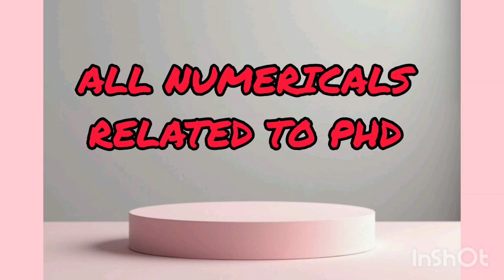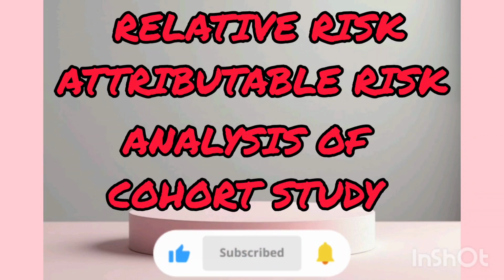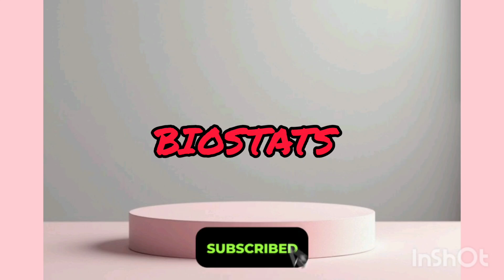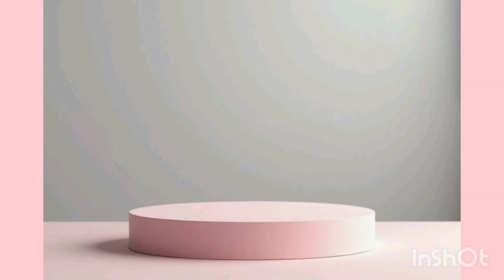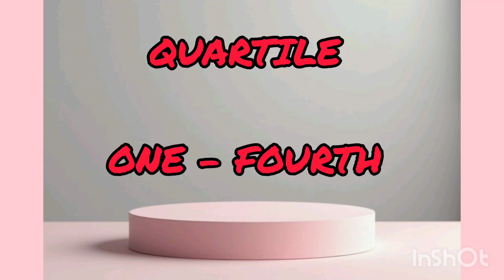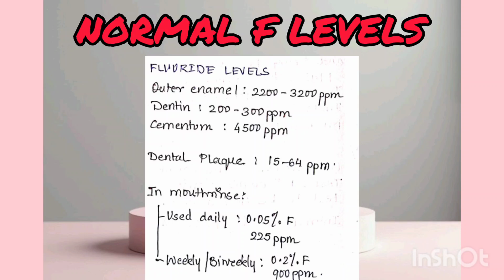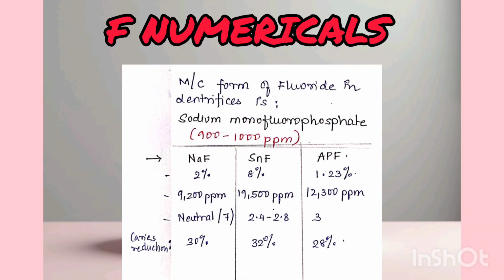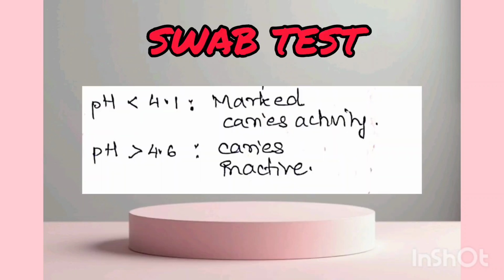PUBLIC HEALTH : ALL IMP NUMERICALS : EPIDEMIOLOGY, BIOSTATISTICS, FLUORIDE, CARIES ACTIVITY TESTS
Hey Everyone ! Hope that this will aid in boosting your preparation !

I understand that at student level a lot of us feel overwhelmed with so many numericals in public health, but like I always reiterate, a systematic approach to learning will almost always simplify the subject.

All the important formulae and numerical data have been compiled and explained in a crisp and concise manner.

Try writing these down in a small diary and revising it in frequent intervals to master it.

Whether you are preparing for NEET, or NBDE, or your Final Year University Exam, or Viva, I am sure this short and effective video will uplift your preparation.